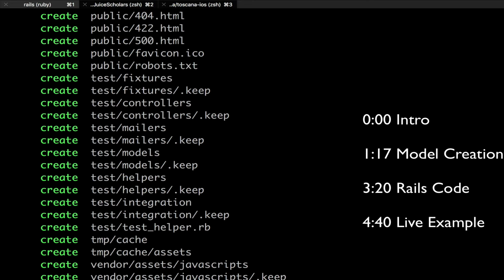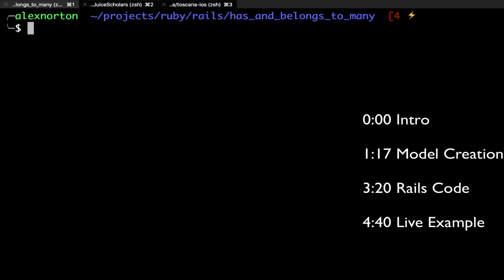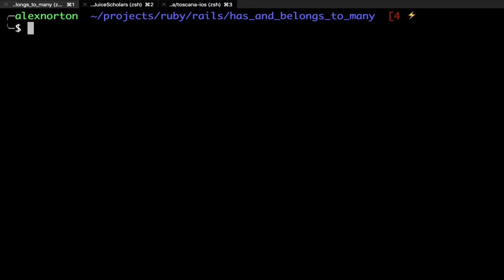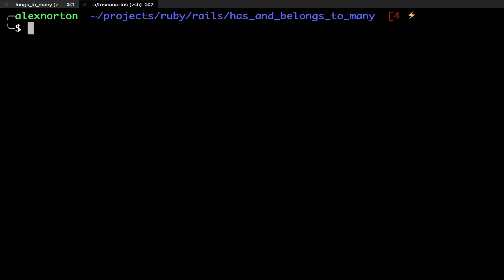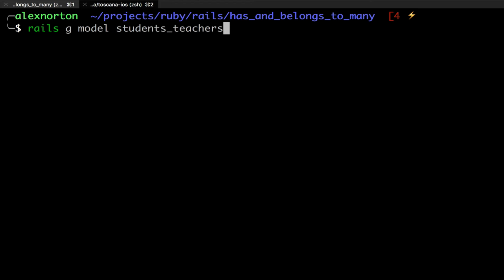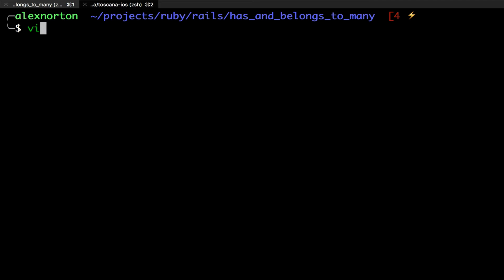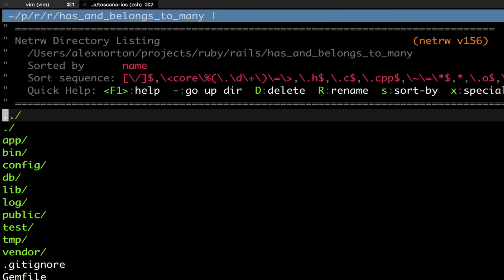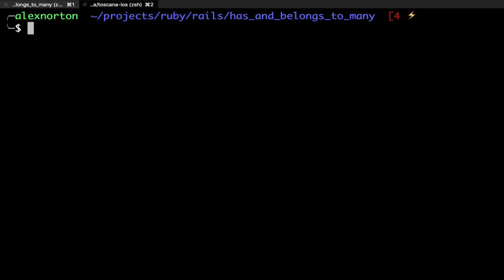Ruby On Rails - Has And Belongs To Many Associations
Ask me anything:
ask.fm/AppleJuiceTeach